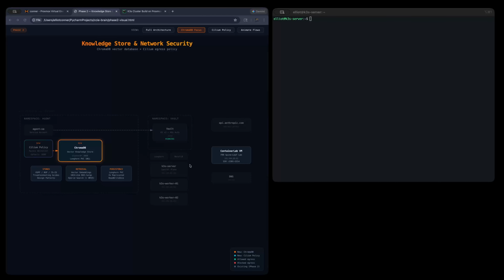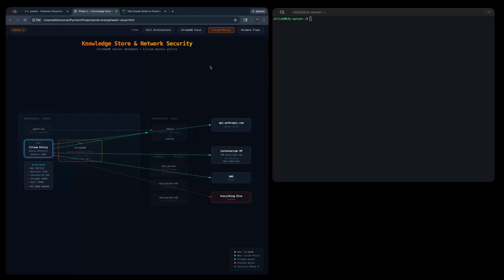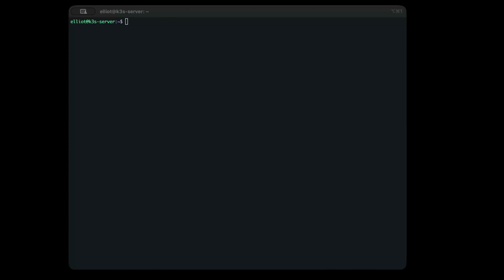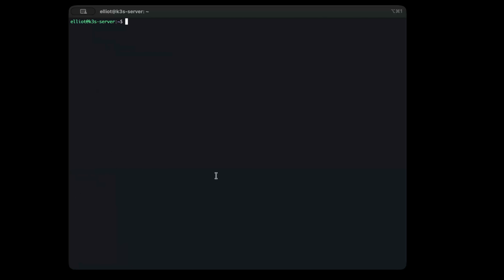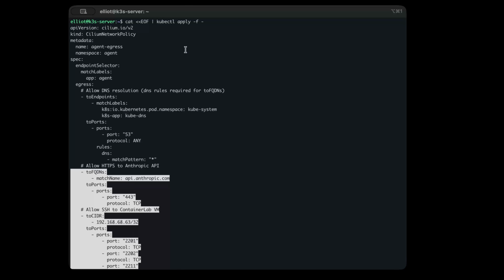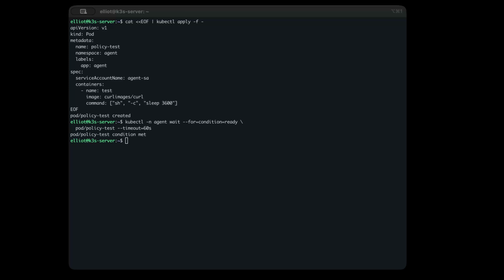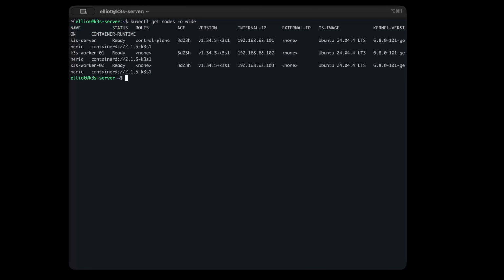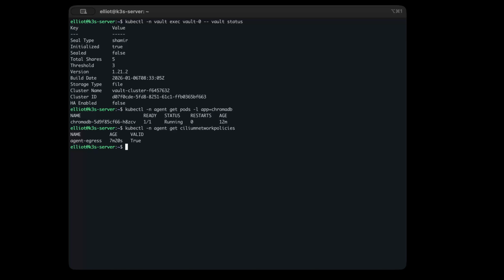From Proxmox to Production: Installing ChromaDB and Cilium Network Policies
Building an AI Network Engineer — Phase 2: ChromaDB & Cilium Network Security

In this video, I deploy ChromaDB (a vector database) and lock down the agent namespace with Cilium network policies on my Proxmox-hosted k3s cluster.

ChromaDB is the knowledge store for my CCIE-level AI networking agent. It stores vector embeddings of networking documentation — OSPF protocol
references, BGP troubleshooting decision trees, design patterns — so the agent can retrieve relevant knowledge in milliseconds when diagnosing
network problems.

The Cilium network policy enforces least-privilege egress for the agent namespace. Only five destinations are whitelisted: DNS, the Anthropic API
(Claude), ContainerLab SSH ports, ChromaDB, and HashiCorp Vault. Everything else is dropped at the network layer. If the agent is ever compromised, Cilium stops data exfiltration before it starts.

What's already built (previous videos):
- 3-node k3s cluster on Proxmox (Cilium CNI, MetalLB, NGINX Ingress)
- Longhorn distributed storage (2x replication)
- HashiCorp Vault in production mode (Shamir unseal, KV v2, Kubernetes auth)

What's next:
Phase 3 — Containerize the AI agent, deploy it to the cluster, wire up Vault secret injection, and run the first autonomous troubleshooting session
against live FRR routers.

Cluster specs:
- 1 server node + 2 workers on Proxmox
- Cilium with eBPF kube-proxy replacement
- MetalLB L2 load balancing
- Longhorn distributed storage
- HashiCorp Vault (production mode)
- ContainerLab VM running FRR spine-leaf topology

The Phase 2 runbook (HTML + PDF) with every command used in this video is in the repo.